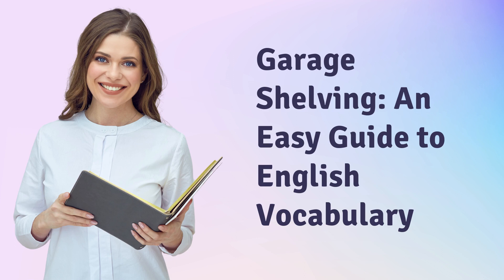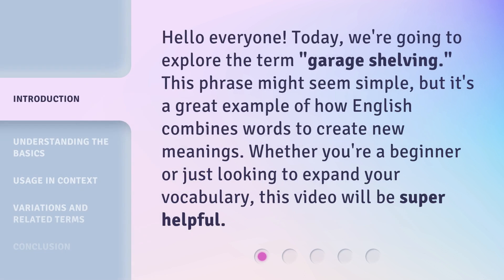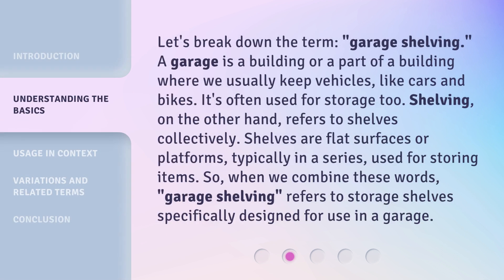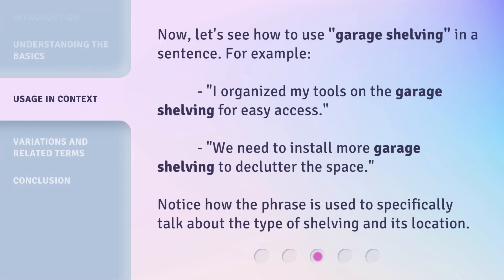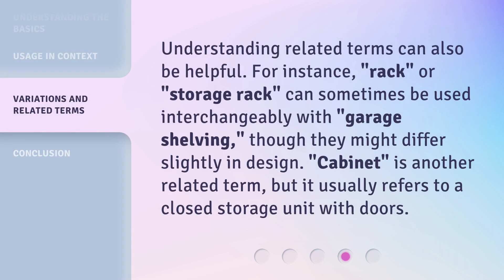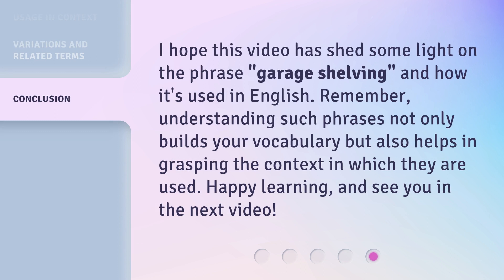Garage Shelving: An Easy Guide to English Vocabulary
Garage Shelving: Unlocking English Vocabulary with Ease • Discover the ultimate guide to expanding your English vocabulary effortlessly through the clever analogy of garage shelving. Learn how to organize and store new words effectively, making language learning a breeze!

00:00 • Introduction - Garage Shelving: An Easy Guide to English Vocabulary
00:29 • Understanding the Basics
01:05 • Usage in Context
01:27 • Variations and Related Terms